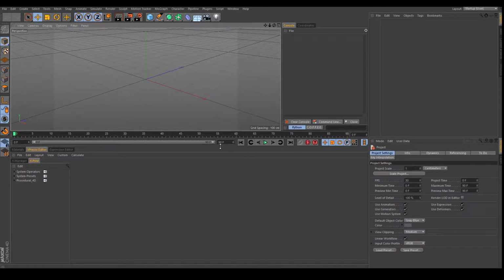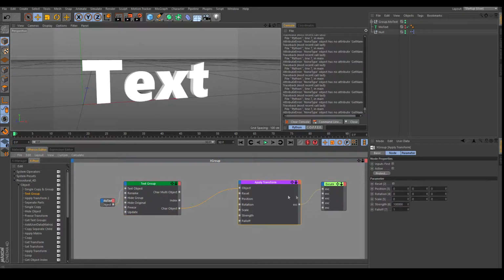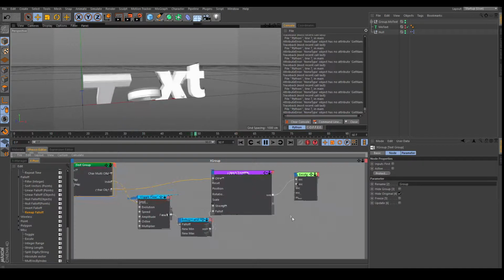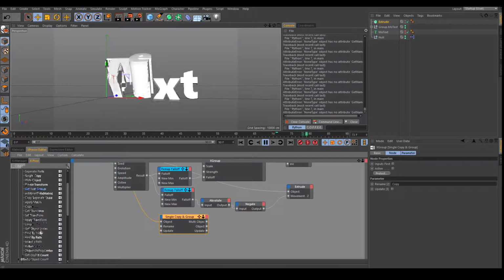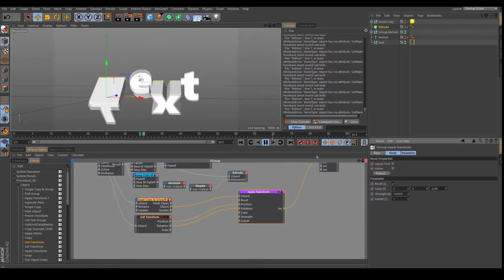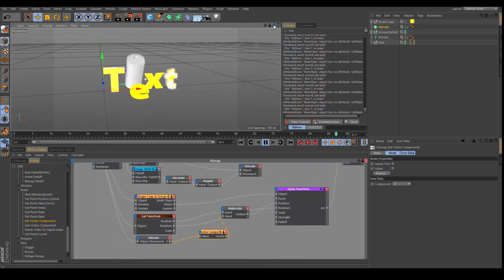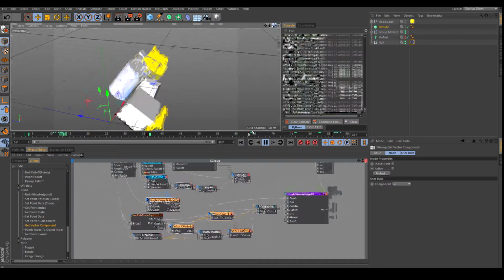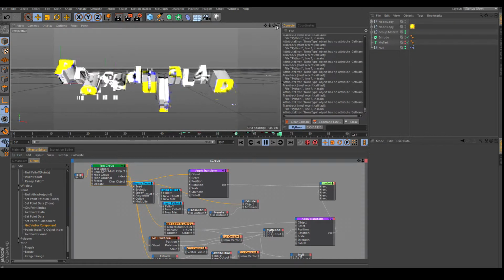Procedural4D - Text Extrution Part 2